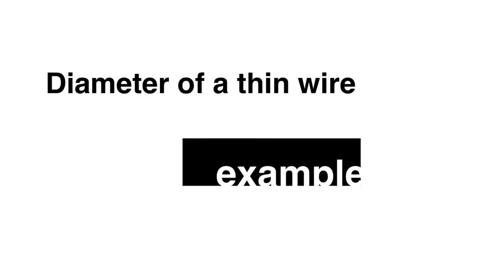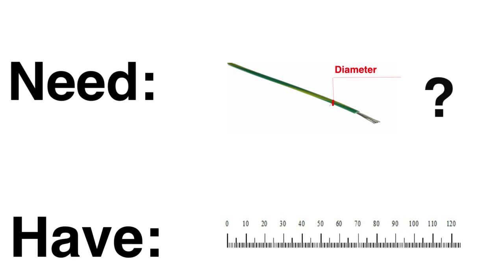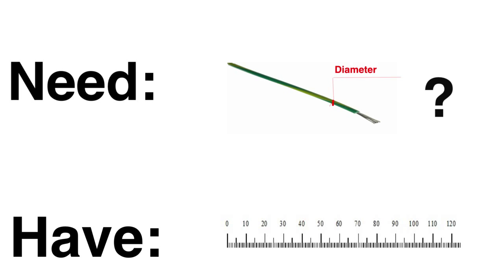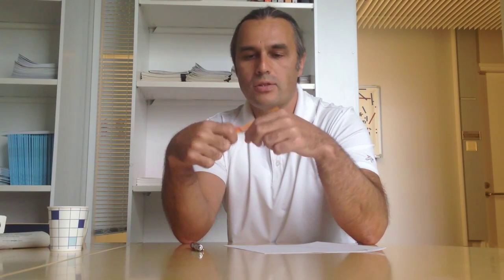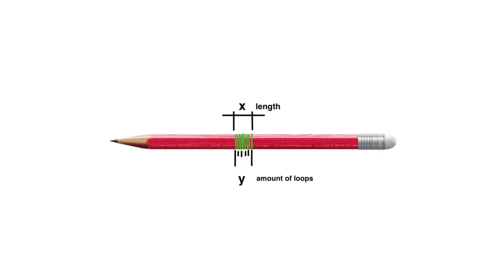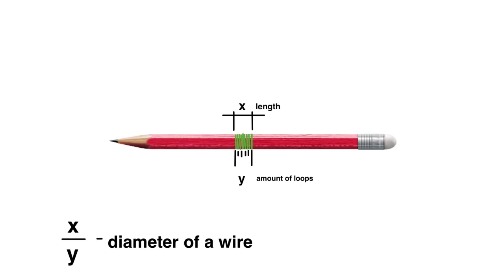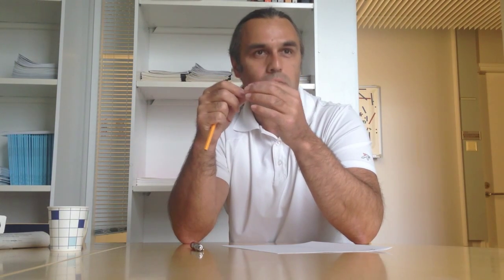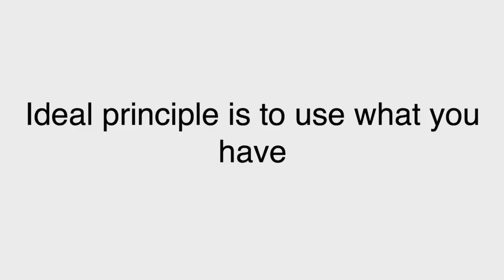Example. Diameter of a thin wire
Finding the solution without additional material. TRIZ. Creative Problem Solving